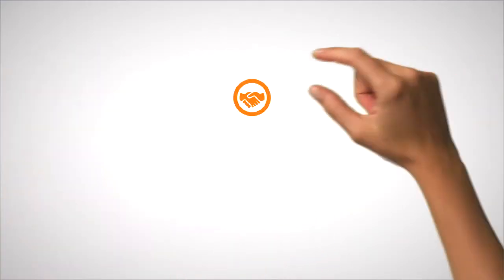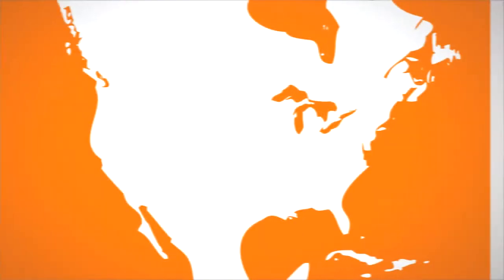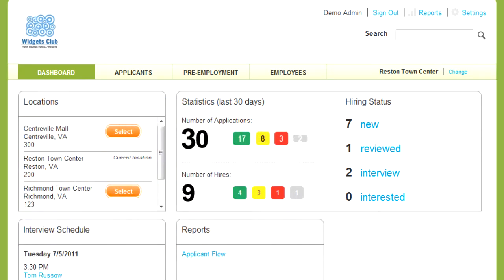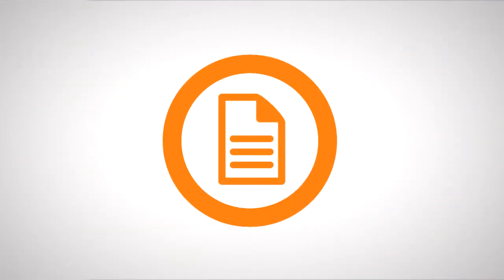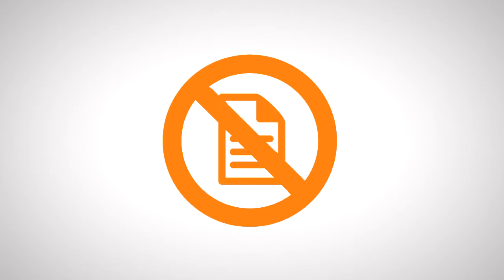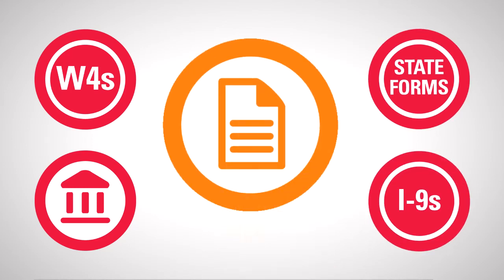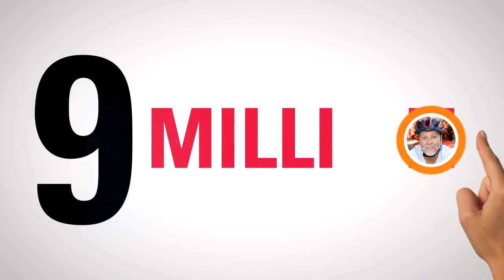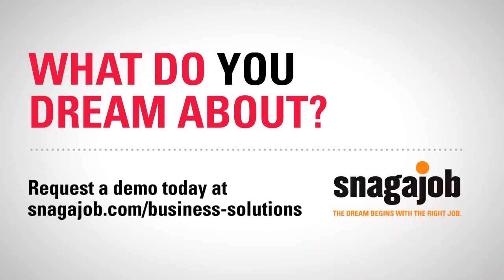Snagajob Hiring Manager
Check out the features of the new Snagajob Hiring Manager